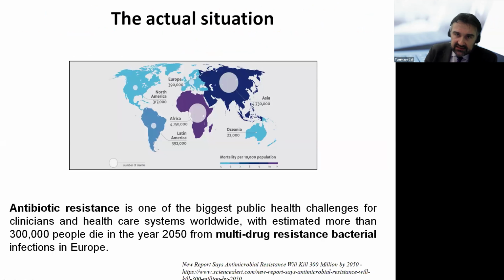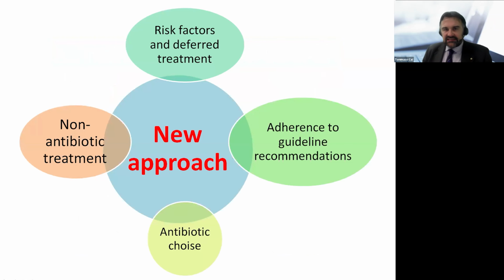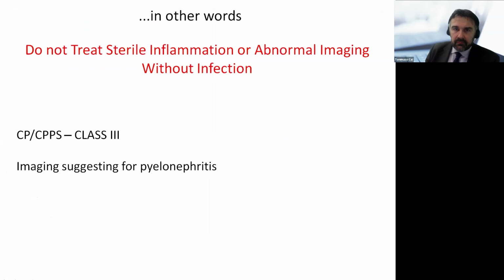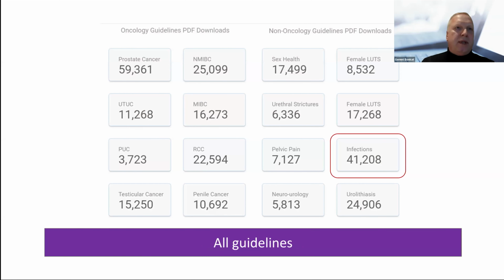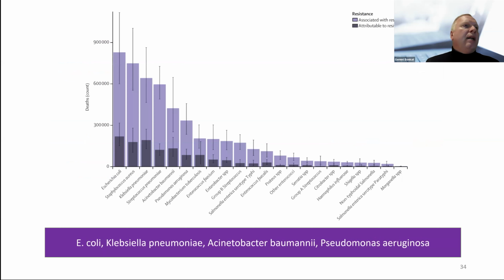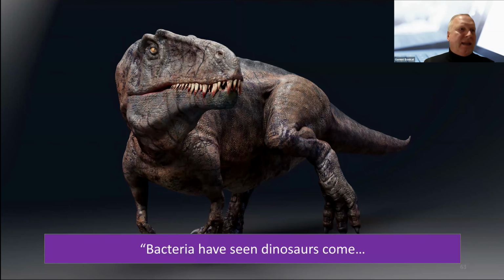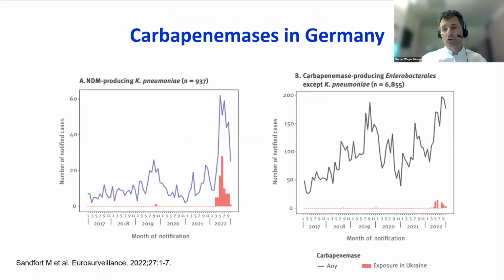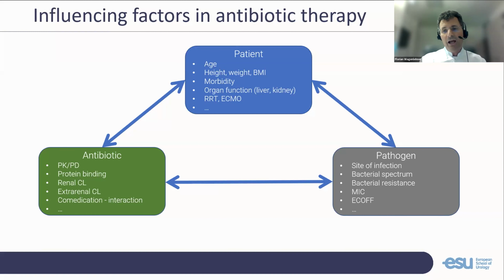UROwebinar: Emerging strategies in tackling antimicrobial resistance in urology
Emerging strategies in tackling antimicrobial resistance in urology

This recording will provide you with groundbreaking updates on the role of bacteriophages in revolutionizing the treatment of urological infections.

We will explore solutions to antimicrobial resistance (AMR) challenges in urology, and investigate if bacteriophages can replace antibiotic prophylaxis. We will dispel myths on antibiotic selection in urosepsis to address real-world problems, as well as, uncover transformative insights and redefine infection management paradigms.

Watch this webinar recording that aims to reshape your approach to urological infections and combating AMR.

Speakers:
Prof. Dr. F.M.E. Wagenlehner (DE)
Prof. T. Cai (IT)
Prof. Dr. T.E. Bjerklund Johansen (NO)
Prof. Dr. G. Bonkat (CH)
Assoc. Prof. Z. Tandoğdu (GB)

This e-course is brought to you in collaboration with ESIU.

🌟 Important info:
The recording of this webinar is not EU-ACME accredited.
Missed the live session? Earn 1 CME point by completing our online e-course